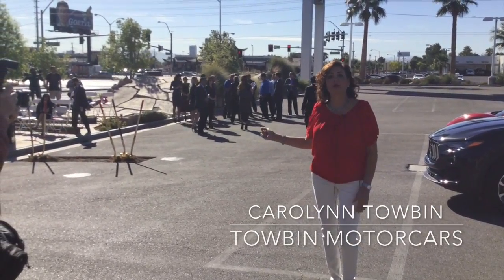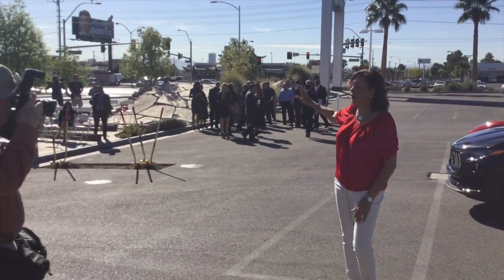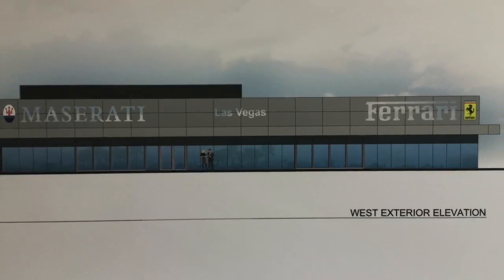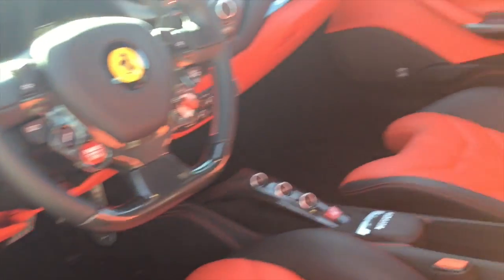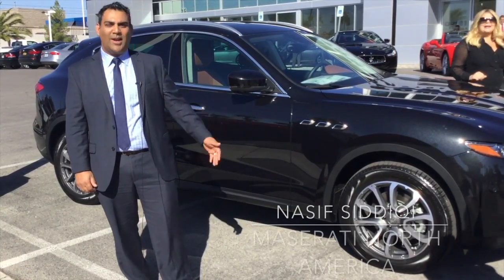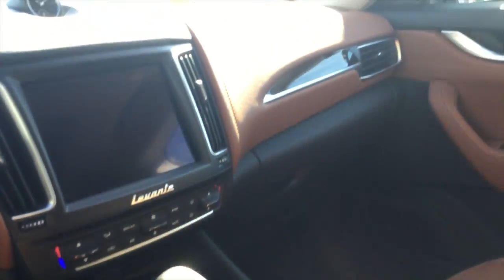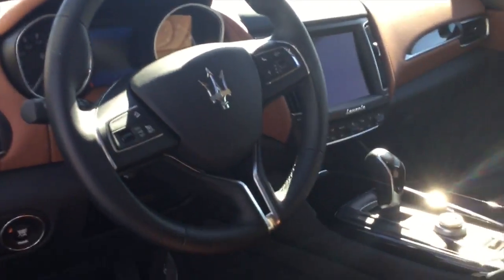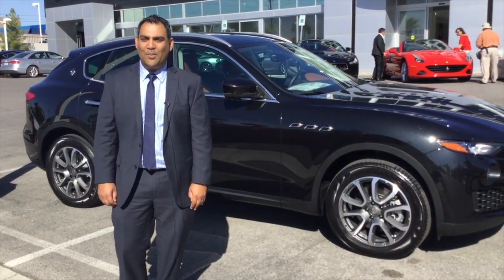Towbin Motorcars Ferrari and Maserati showroom